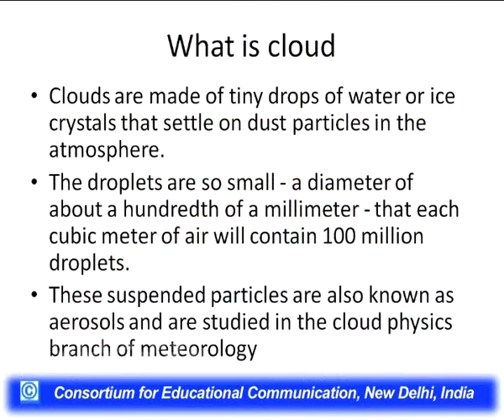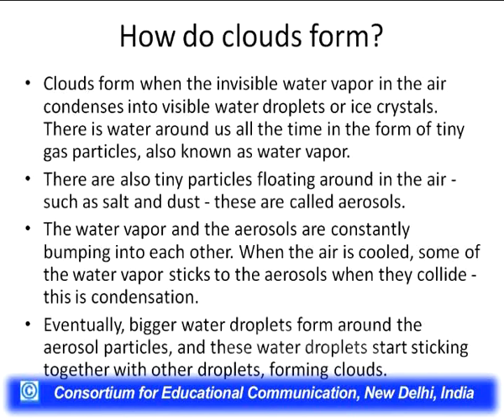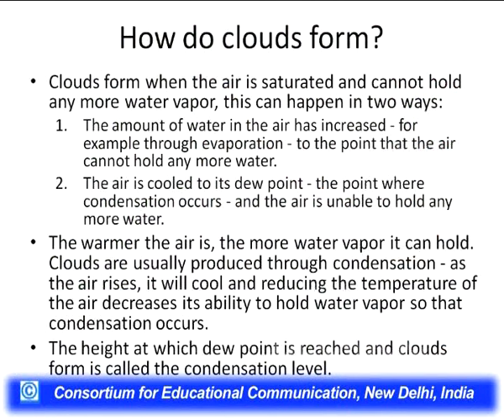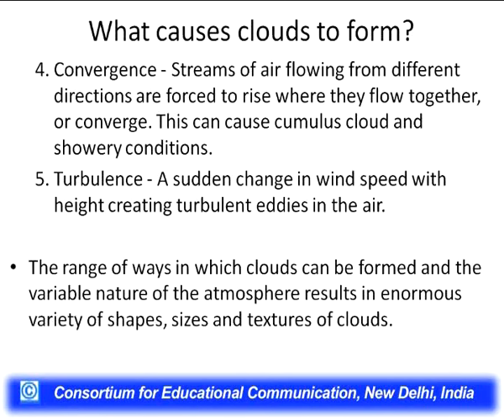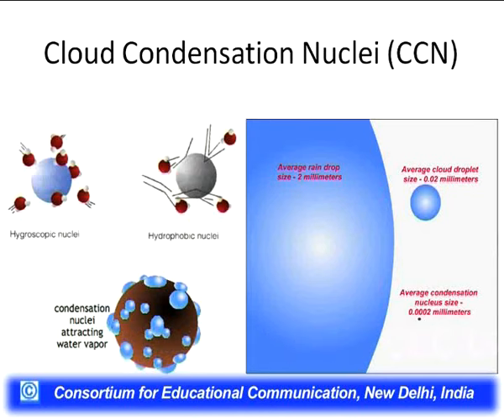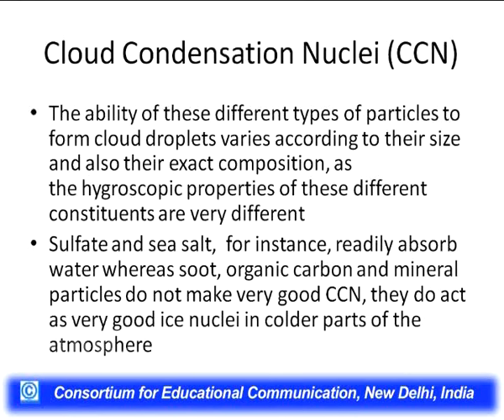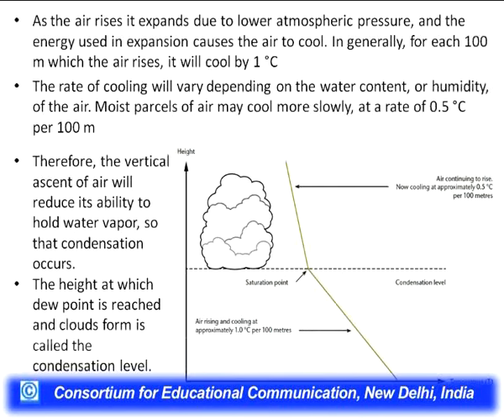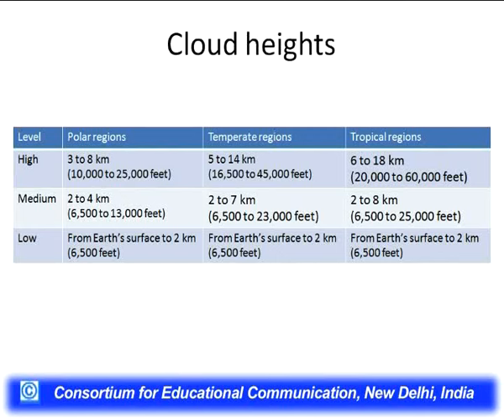Cloud Formation -I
This Lecture talks about Cloud Formation